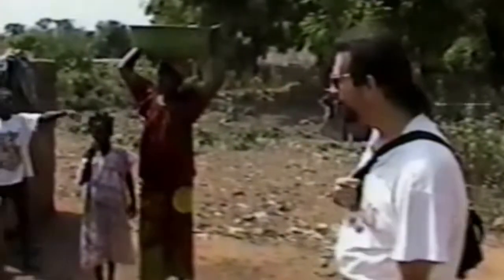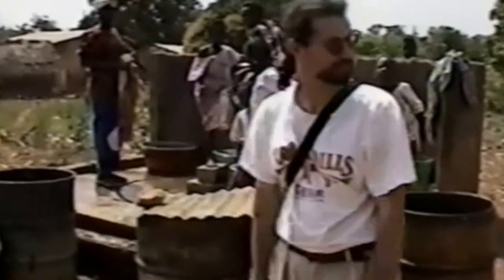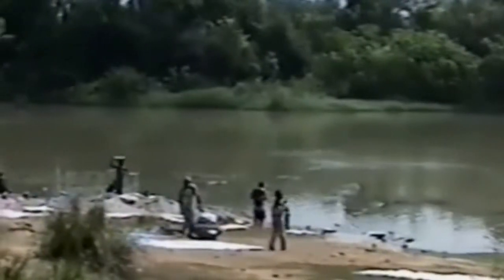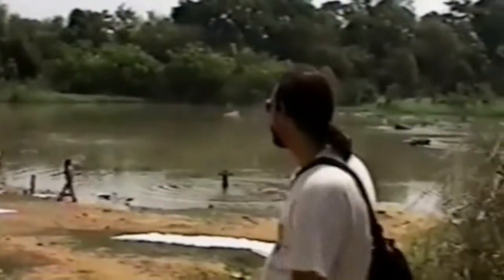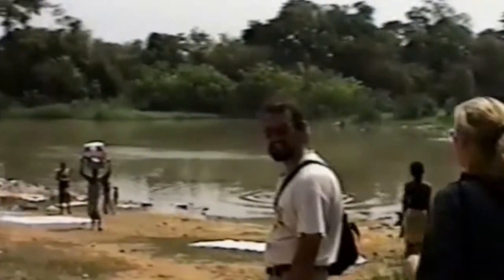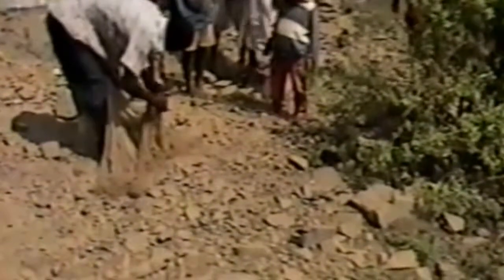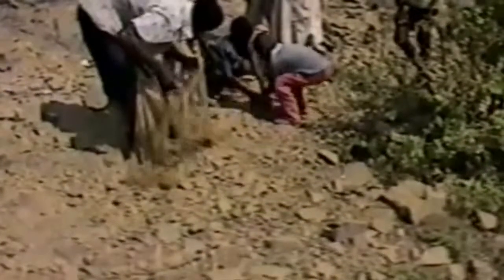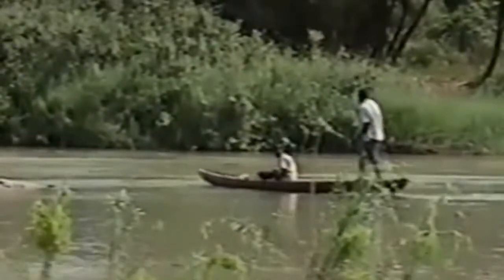A tour of Gromania, Cote d'Ivoire Dec 1996